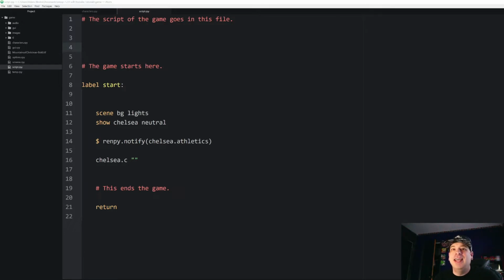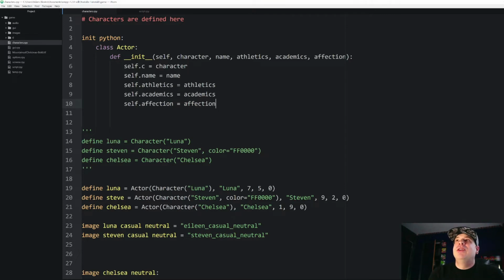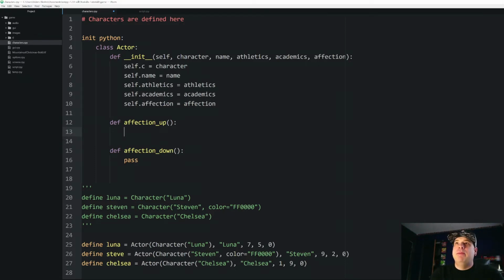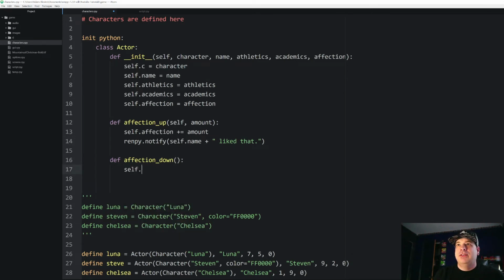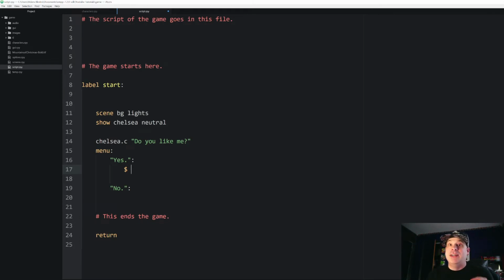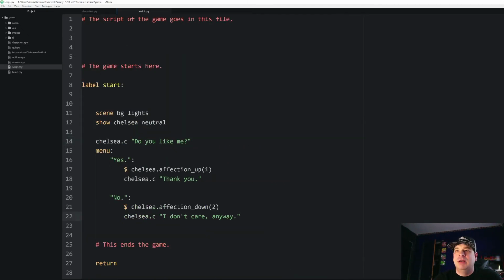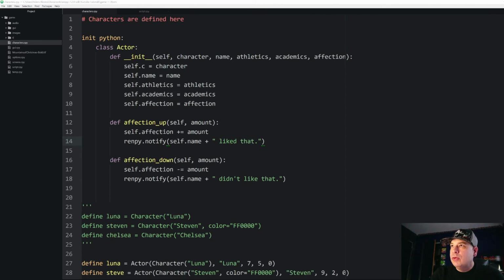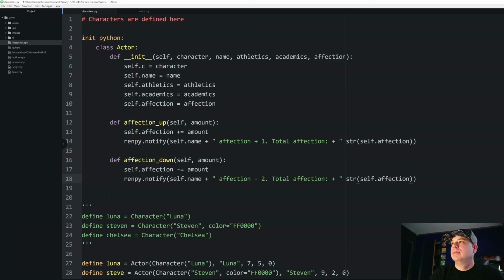Intermediate Ren'Py Tutorial Part 3 | More OOP - Classes and Methods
In this intermediate Ren'Py tutorial, we continue going deeper with object oriented programming by extending the Actor class from my last video with methods. This allows us to add additional functionality in many different ways.